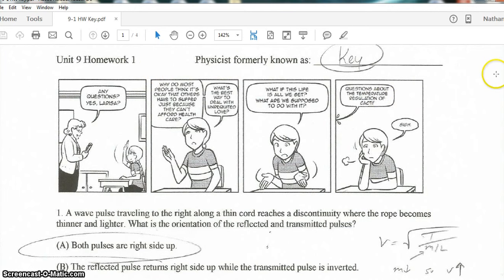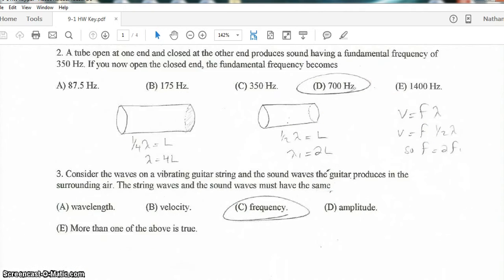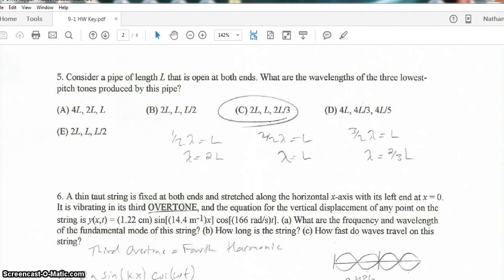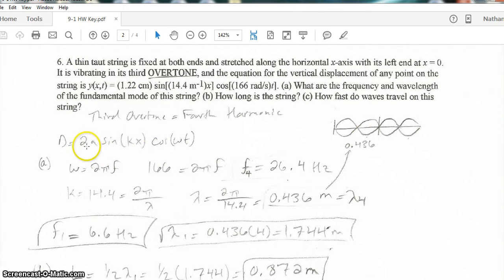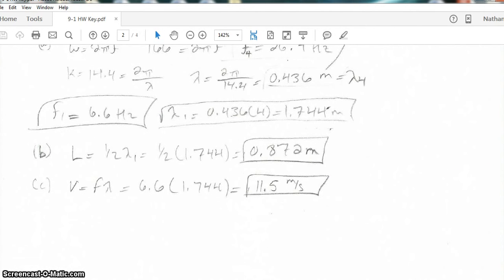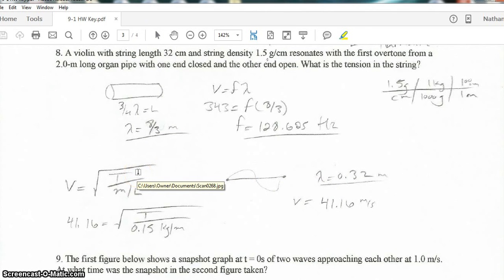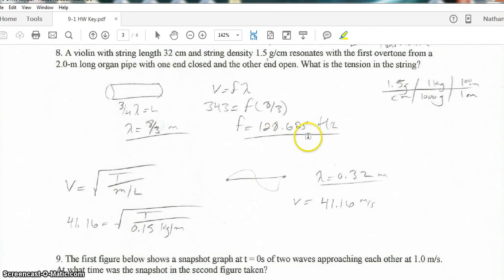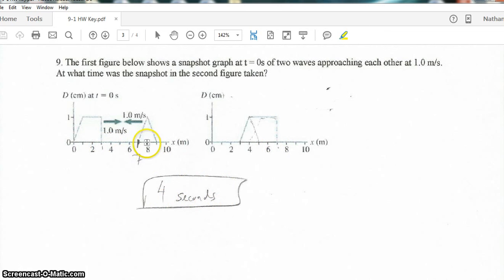Unit 9 Homework 1: Part 1 (Questions 1-9)